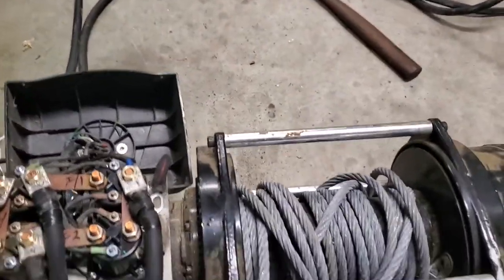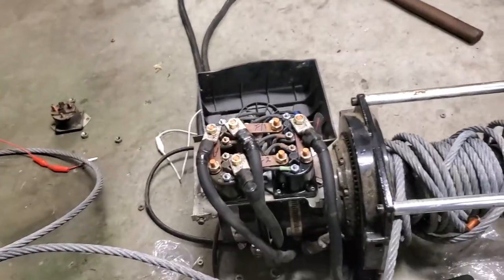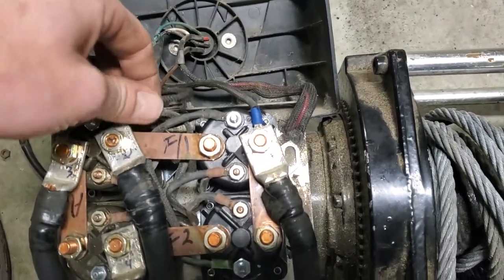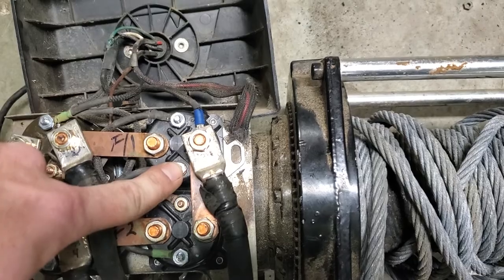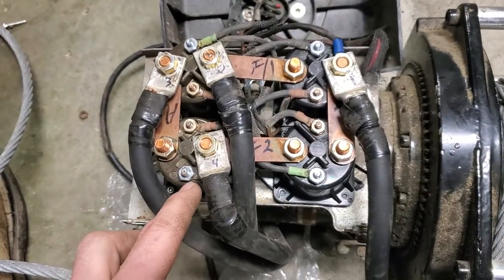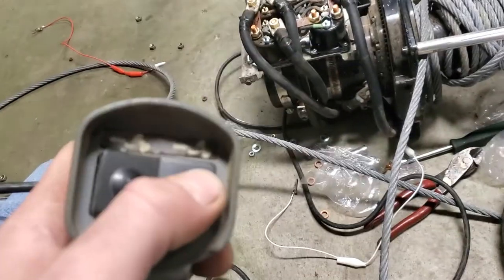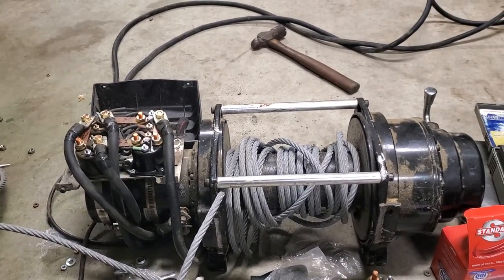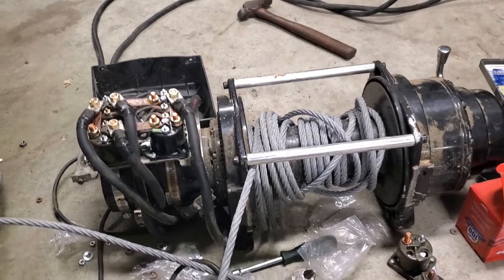How to wire solenoids on warn m12000 winch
So i scored a great deal on a warn m12000 winch for my welding rig. When i tested it it only spooled on under power and just clicked when tryingbto spool out. After a bunch of trial and error with solenoids and wiring i finally decided to just replace all 4. Part numbers are uncluded in the video for you to buy your new solenoids from.